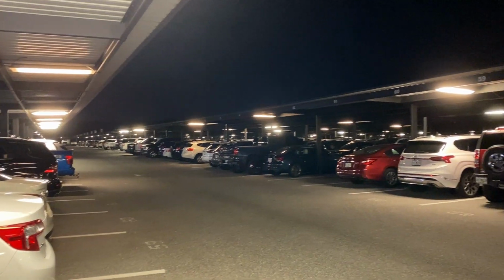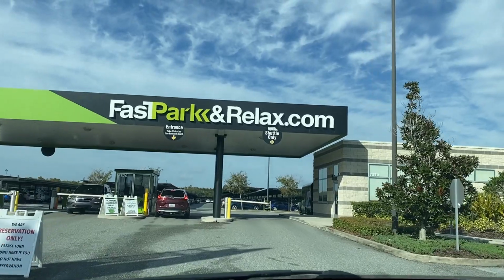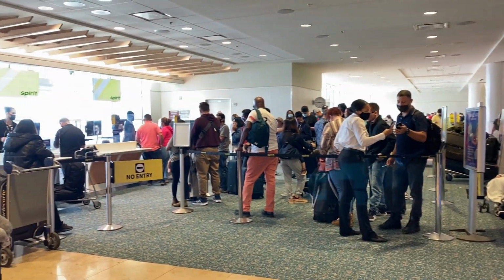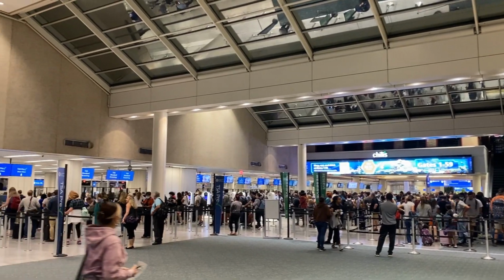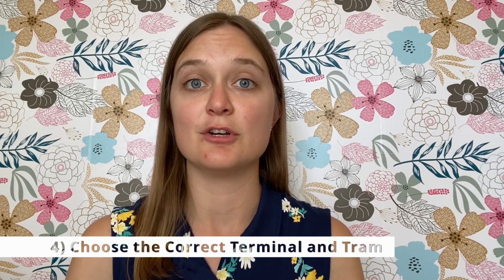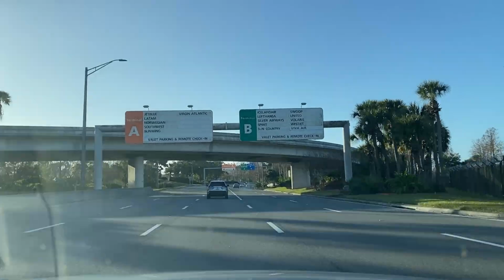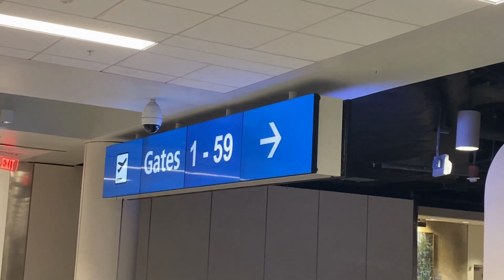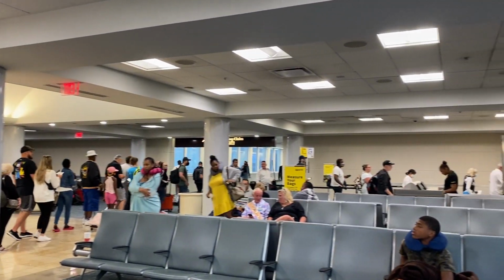5 Tips to Use When Flying Out of the Orlando Airport This Summer!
Orlando is a very popular travel destination and when visiting you most likely will be flying into and out of the Orlando Airport! Summer is a very busy time at the Orlando Airport and with that in mind, here are 5 tips you should consider using when flying out of the Orlando Airport this summer!

The Orlando Airport is known to be a very busy airport. During peak seasons, such as summertime, you can expect the airport to be busier than usual! To help make your visit as seamless as possible, here are some tips I like to use during the summertime!

Video Contents:
0:00 - 5 Orlando Airport Summer Travel Tips
0:26 - Best Offsite Orlando Airport Parking
FastPark& Relax is my favorite offsite airport parking location to use when flying out of Orlando! Here is a link that will get you a free day of parking when you create an account!
2:02 - Budget Time to Check Bags
2:57 - Don't Miss Your Flight Because of Security
4:19 - Choose the Correct Terminal and Tram
6:15 - Sit at Your Gate When Waiting to Board
7:11 - Next Steps
Here you can find ways to navigate the Orlando Airport as well as some things you should know before traveling to the Orlando Airport!

If you are interested in keeping up with ways to make the most of your Disney travels, be sure to hit the SUBSCRIBE button and I will let you know when the next video goes live!

Here are items I like to use to create content and improve my travels!

Gear I use to create videos:
Mickey Ring Light:
Computer Monitor:
Blue Yeti Nano Microphone:
IPhone 11 Pro:
Phone Tripod:

Megan